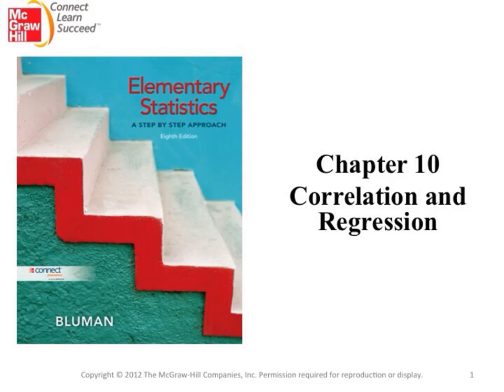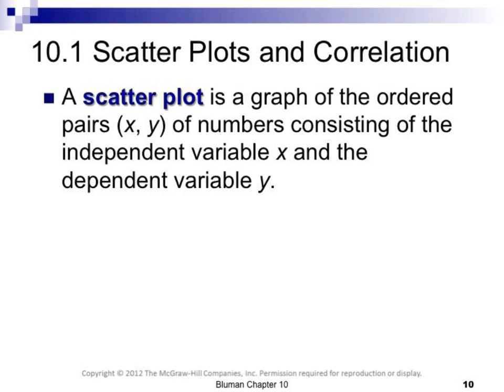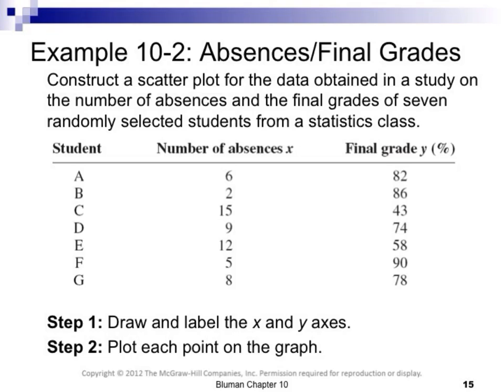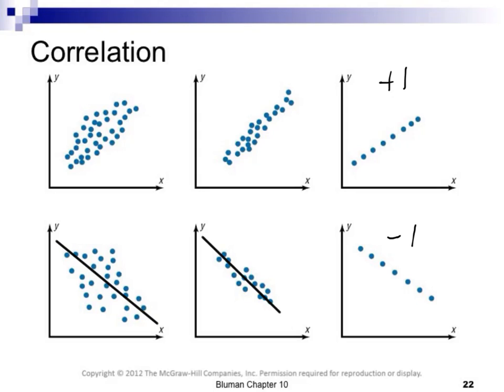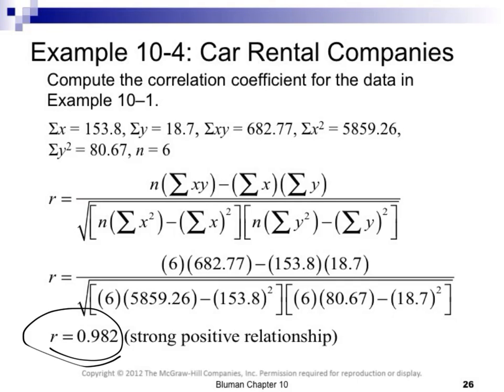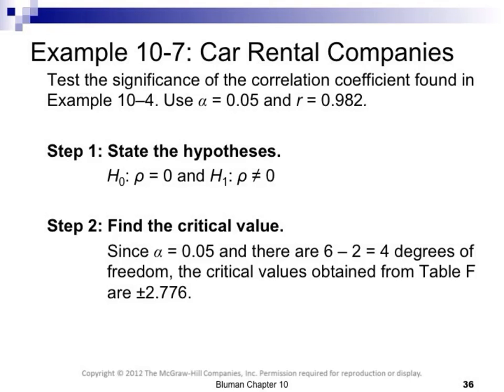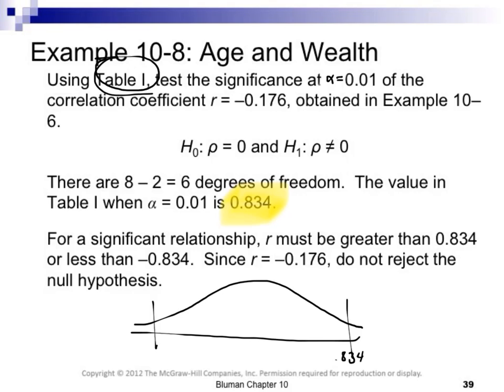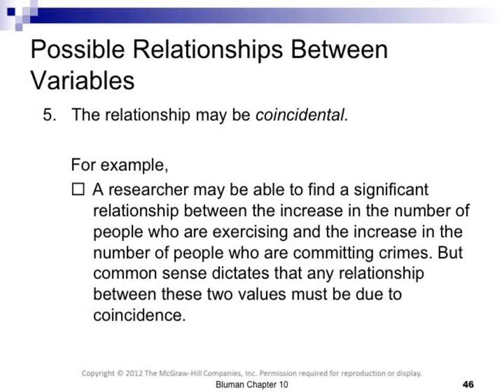MATH2342_10.1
Scatter plots and correlation coefficients